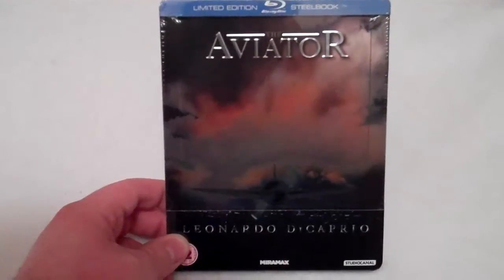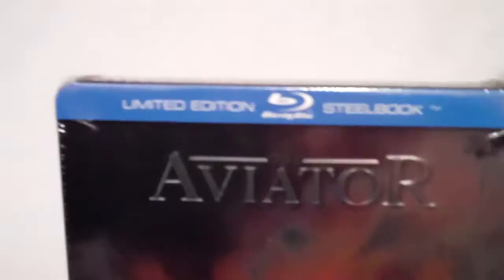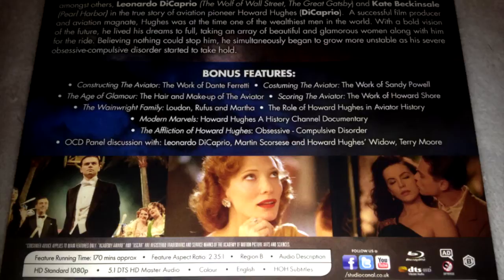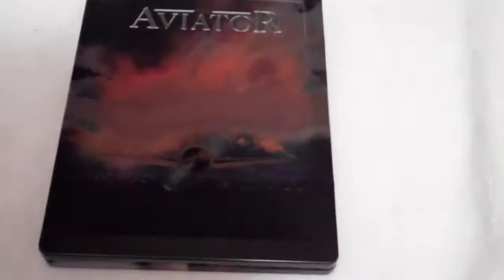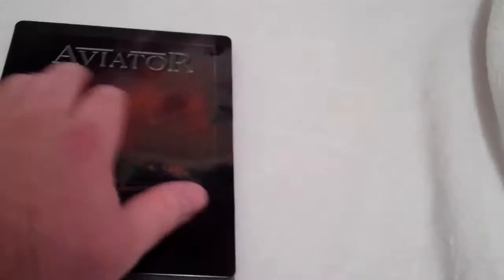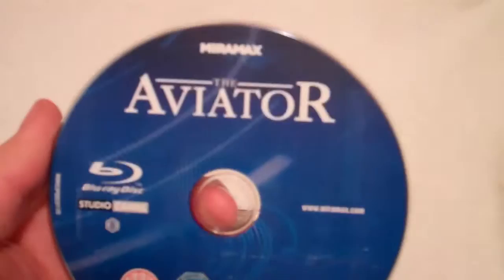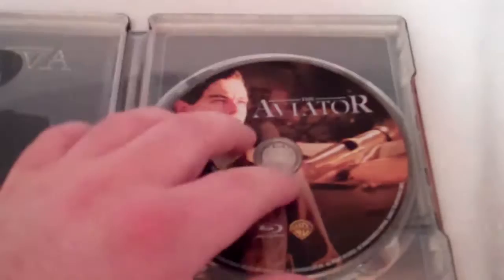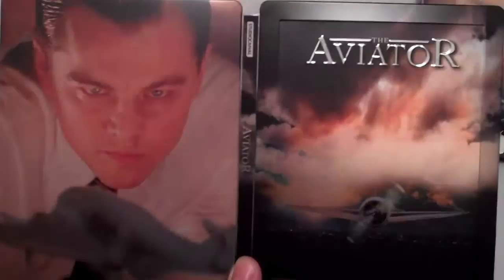The Aviator SteelBook Zavvi Exclusive Blu-ray Unboxing - (2004) Leonardo DiCaprio/Martin Scorsese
My unboxing of the Zavvi Exclusive Blu-ray SteelBook for Martin Scorsese's THE AVIATOR. Limited Edition / 2,000 Copes. Enjoy!

CoreyReviews

The Aviator - Movie/Film 2004
The Aviator - Leonardo DiCaprio, Cate Blanchett, John C. Reilly, Kate Beckinsale, Alan Alda, Alec Baldwin, Jude Law, Gwen Stefani, Martin Scorsese
The Aviator - UK Zavvi Exclusive Bluray SteelBook - 2,000 Copies
Unboxing / Collection / Update / Limited Edition / Rare / Out of Print

Directed by: Martin Scorsese - (The Wolf of Wall Street, Goodfellas, Casino, The Departed, Shutter Island, The King of Comedy, Gangs of New York, Cape Fear, The Color of Money, After Hours, Mean Streets, Taxi Driver, Alice Doesn't Live Here Anymore, New York, New York, Raging Bull, Hugo)
Written by: John Logan - (Any Given Sunday, Gladiator, The Last Samurai, Jersey Boys, Skyfall, Bond 24, Bond 25, Noah, Hugo, Rango, Sweeney Todd: The Demon Barber of Fleet Street, The Time Machine, Star Trek: Nemesis)
Based on the Book/Autobiography: Howard Hughes: The Secret Life by: Charles Higham
Music/Soundtrack/Score by: Howard Shore - (The Lord of the Rings Trilogy: The Fellowship of the Ring, The Two Towers, The Return of the King, The Hobbit: An Unexpected Journey, The Desolation of Smaug, There and Back Again, The Twilight Saga: Eclipse, Hugo, The Departed)
Cinematography by: Robert Richardson - (World War Z, Django Unchained, Kill Bill Volume 1 & 2, Casino, Wall Street, Platoon)
Edited by: Thelma Schoonmaker

Forward Pass
Appian Way
Intermedia
Initial Entertainment Group
Cappa Productions
Warner Bros. Pictures
Miramax Films